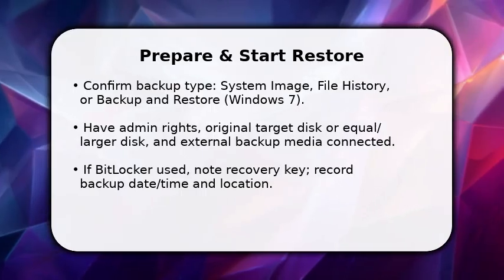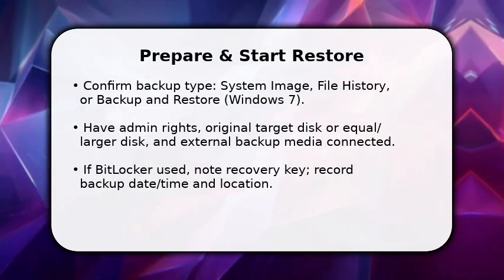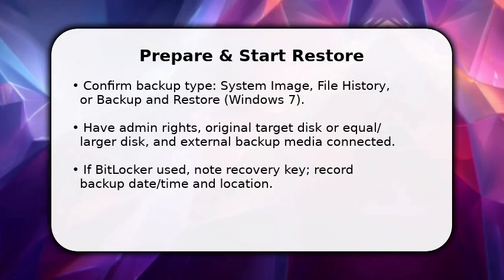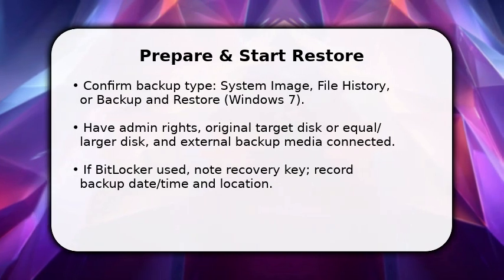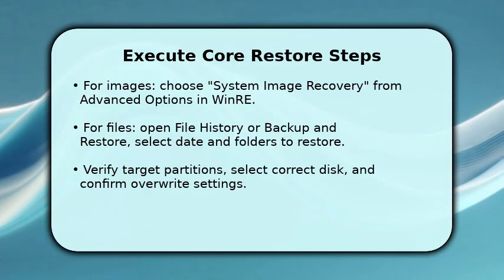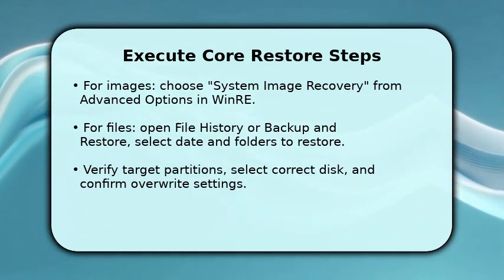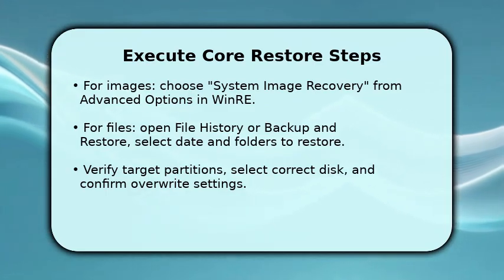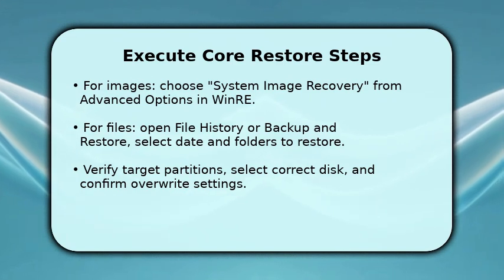How to Restore Windows Backup - Full Guide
Learn the step-bythy process of restoring your Windows backup in this comprehensive guide. From creating a reliable restore point to executing recovery, we cover all essential aspects ensuring you can swiftly return to normalcy after data loss.

restore windows,